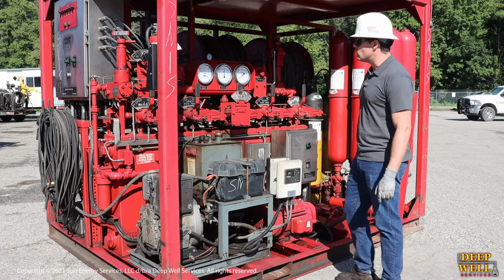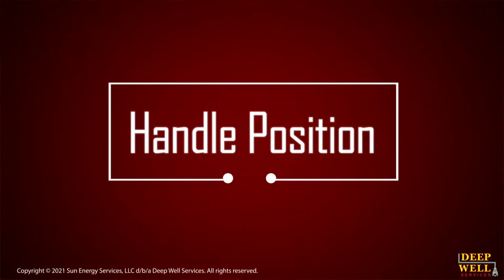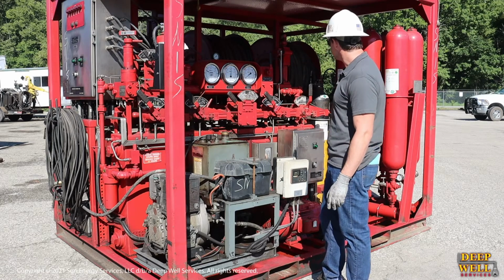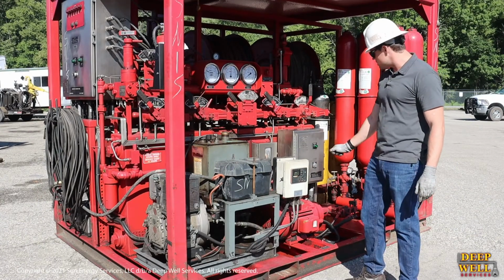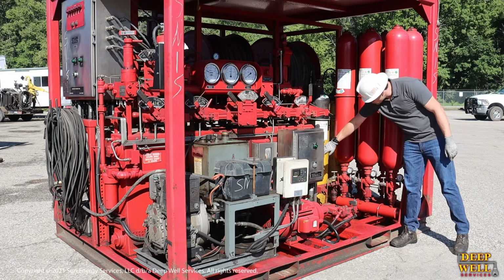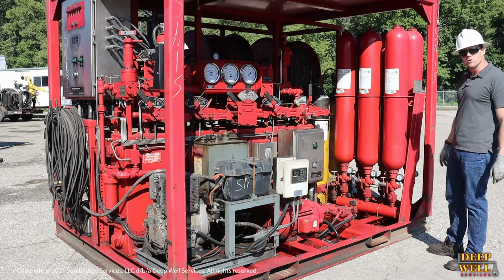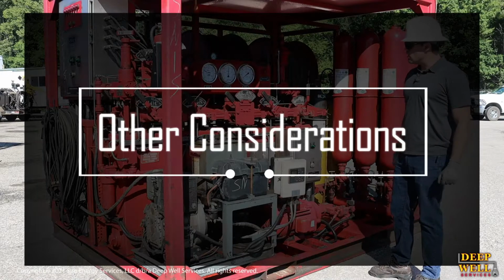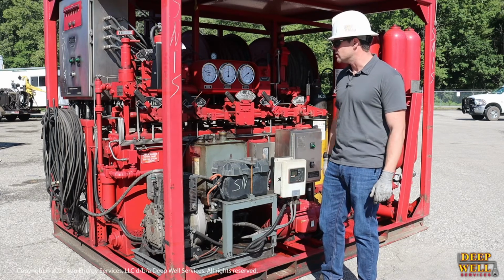The Primary Accumulators - Daily Field Inspection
In part 2 of 3, in our look into Primary Accumulators, Kevin Goold reviews some basic tips and system areas to watch for when performing a daily inspection of the BOP Accumulator on-site.